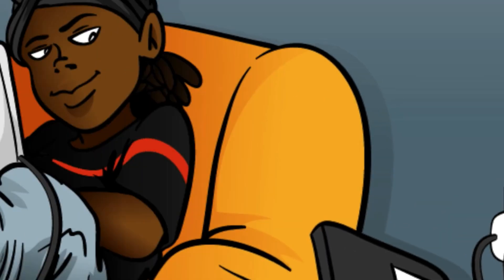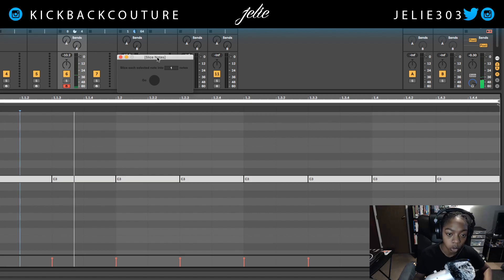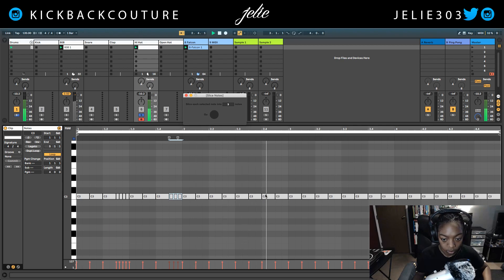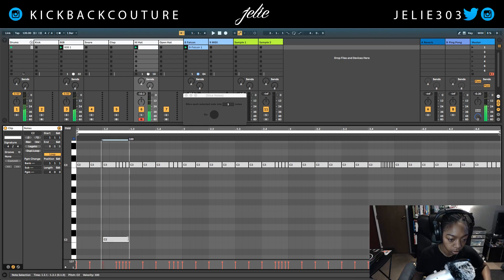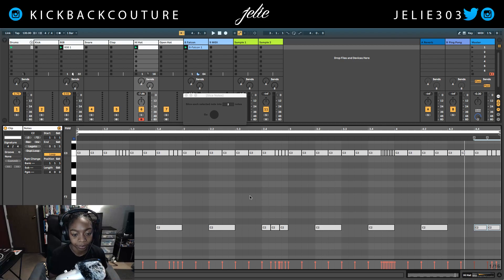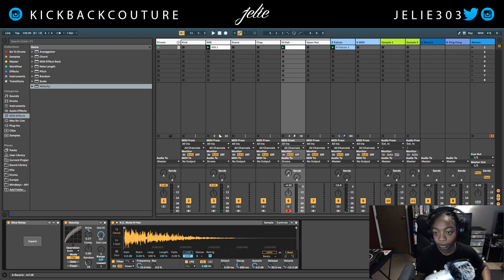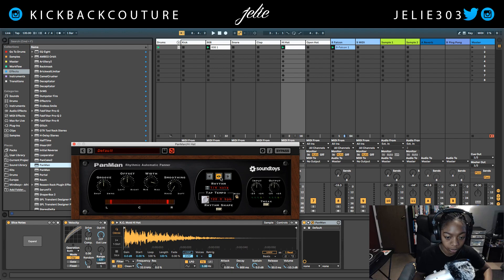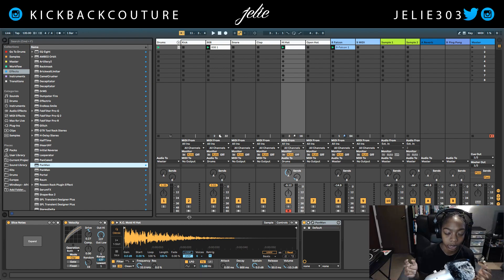🔥 Ableton Live Midi Chopper Like FL Studio | Slice Notes Max For Live Device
Chop Midi notes in Ableton Live with this simple tool. Max for Live is required. FL Studio's midi capabilities are unmirrored in some realms. The Piano Roll Chopper is just one example. I also explain randomizing velocity and some panning tricks.